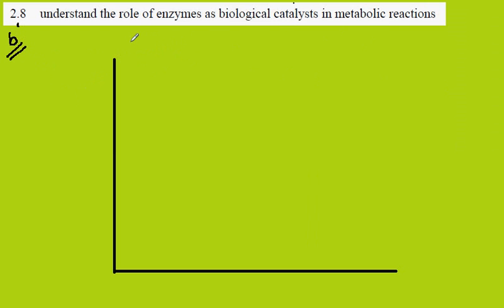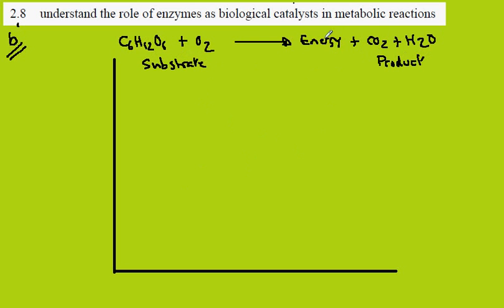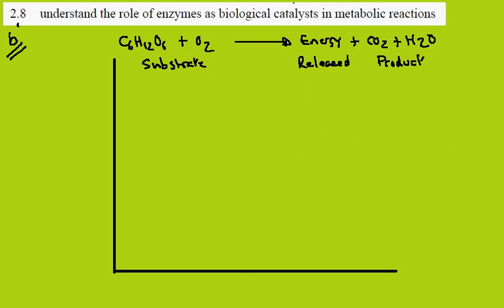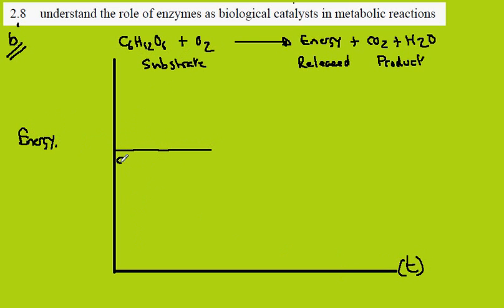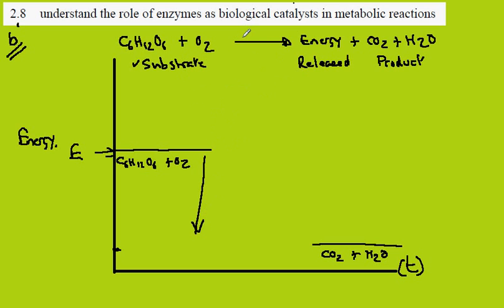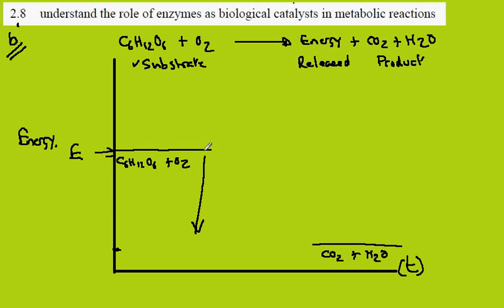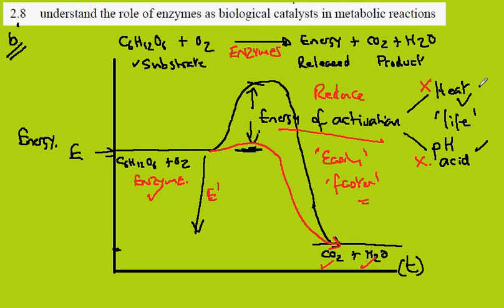2.8b Enzyme Reactions